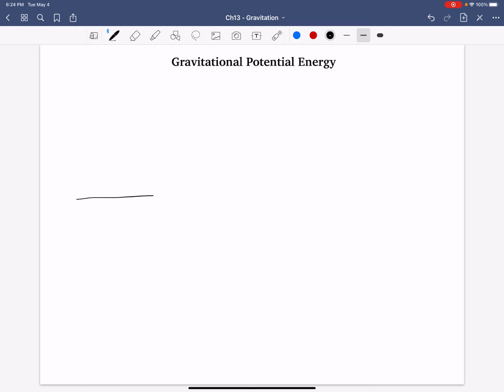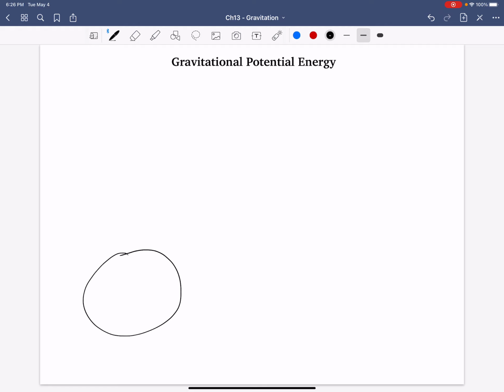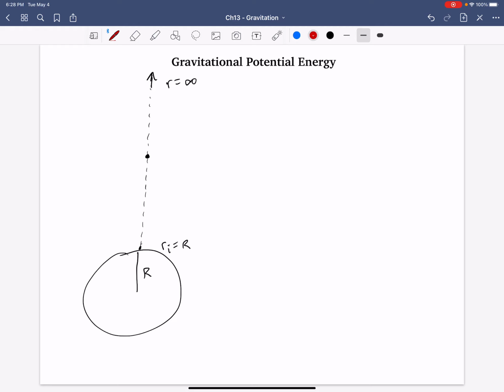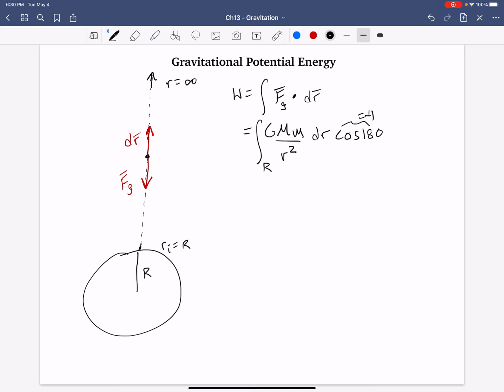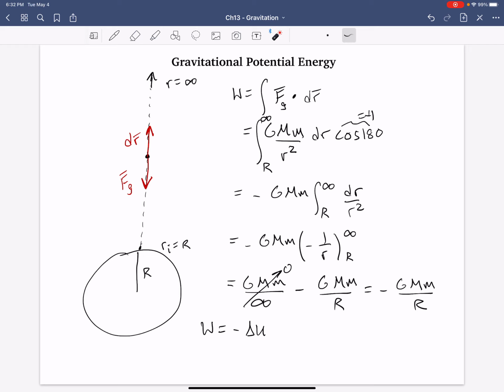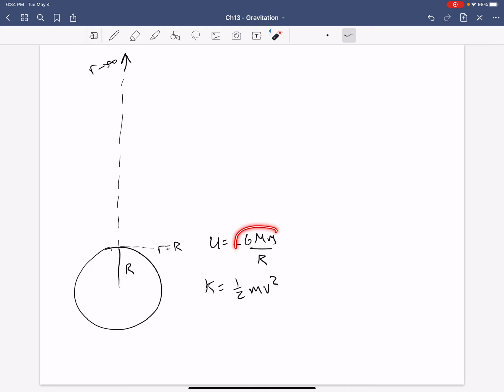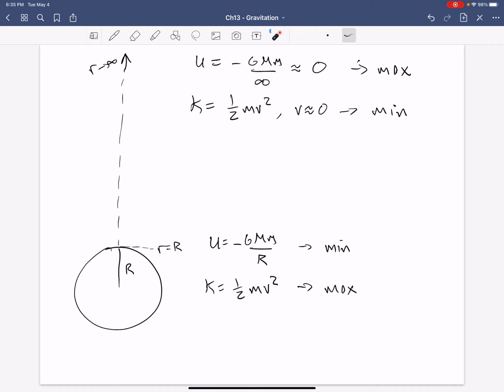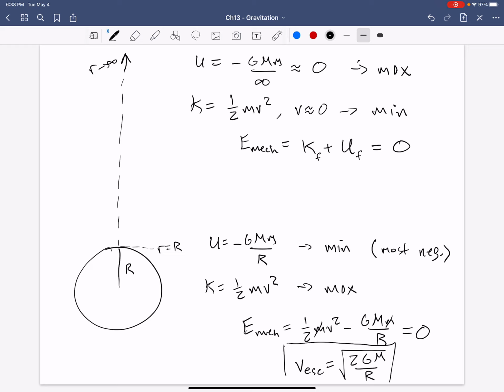Gravitational potential energy and the work done by gravity